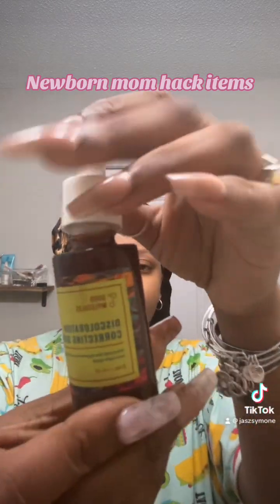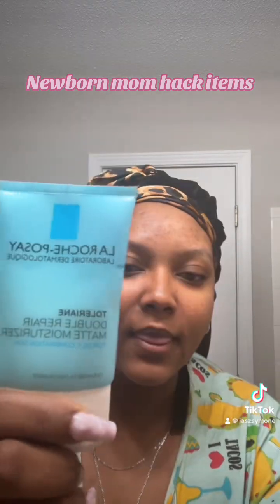New mom recs while I do skin care 🫶🏽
New mom essentials advice  to help with mommy and baby .